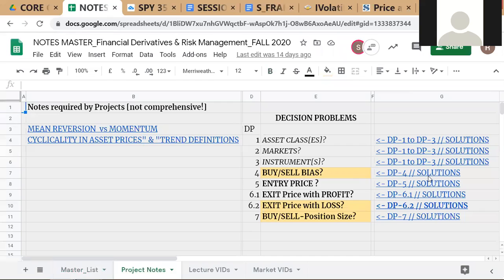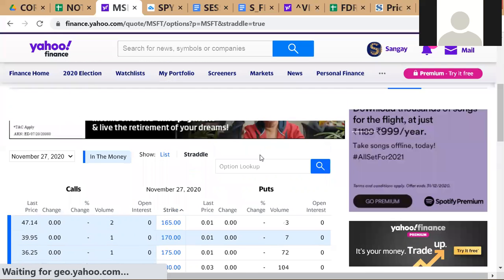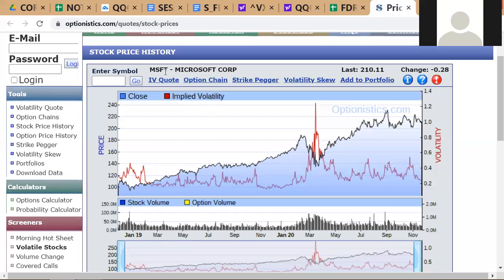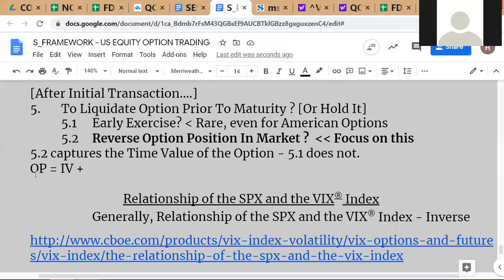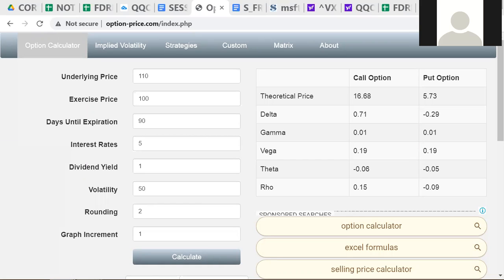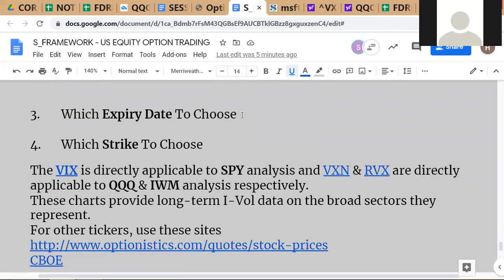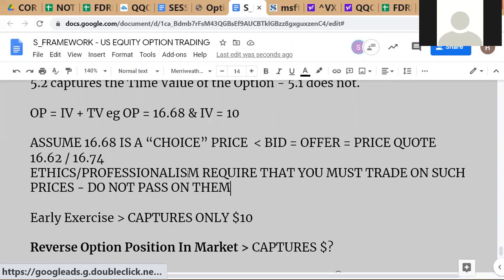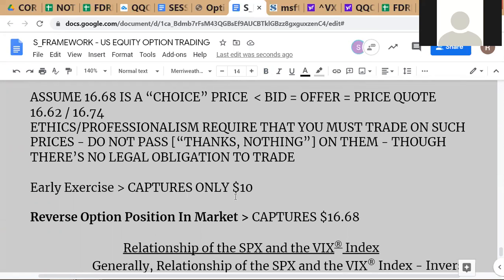FDRM_FALL-'20 /#13/ OPTIONS-9: Charting Options; Early Exercise ? / 24-NOV-'20